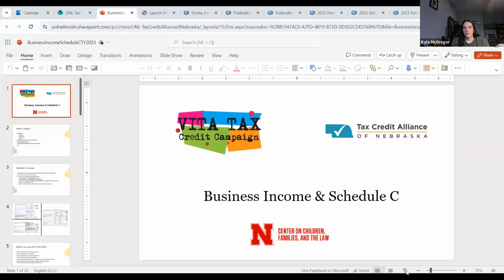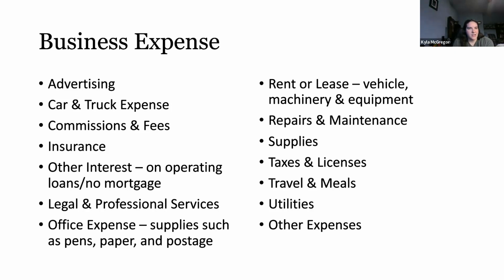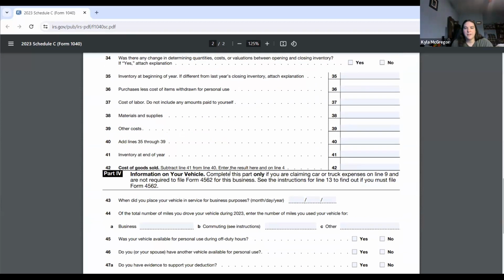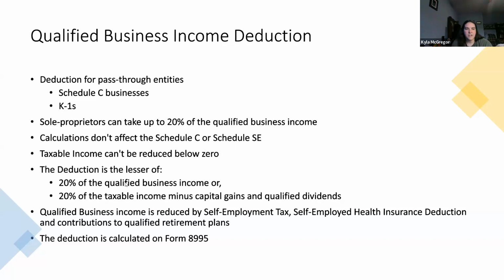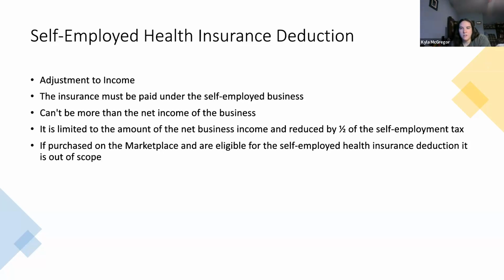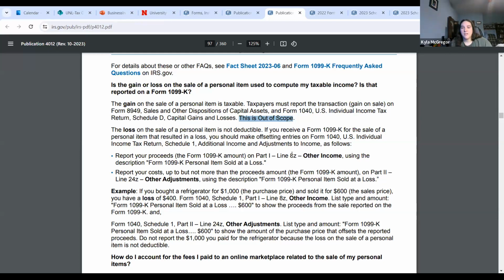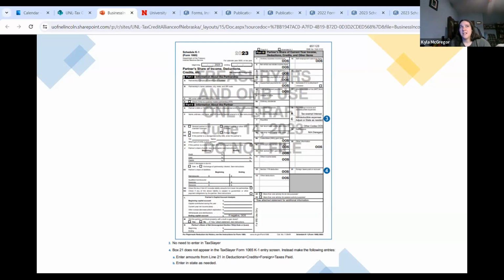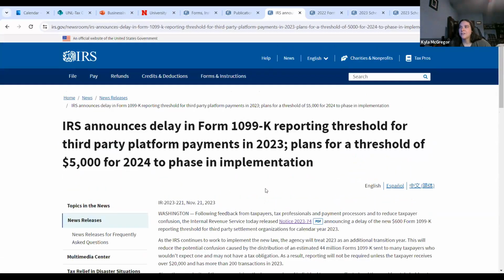Business Income & Schedule C Tax Year 2023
Recording for the Business Income & Schedule C training.